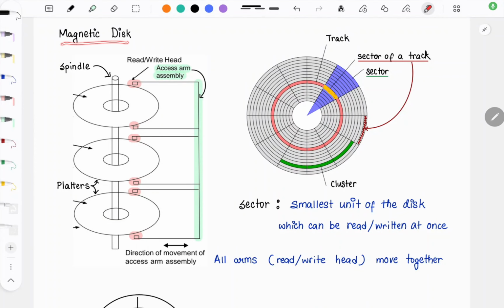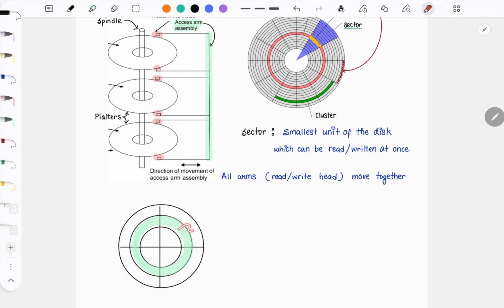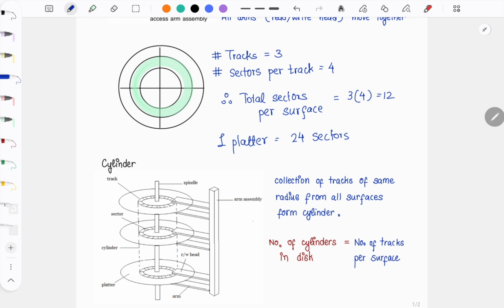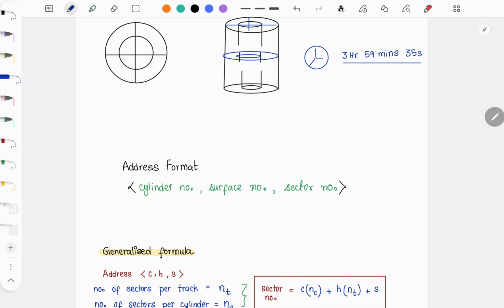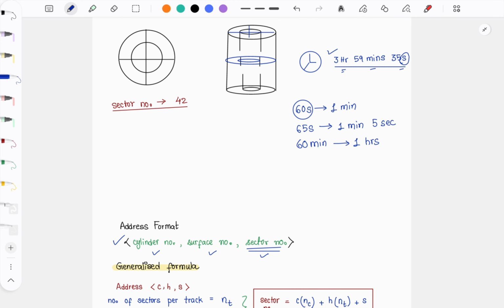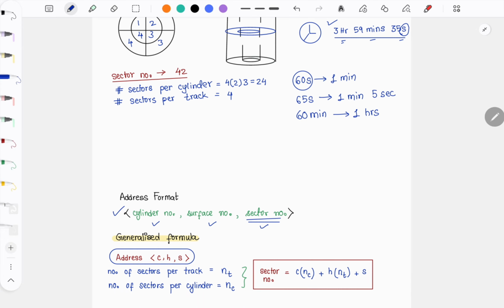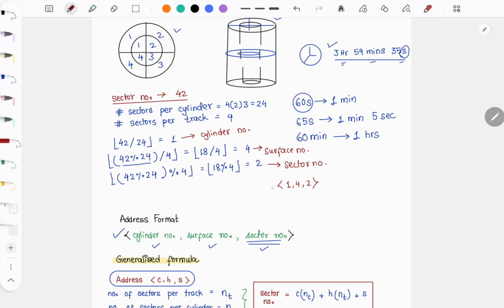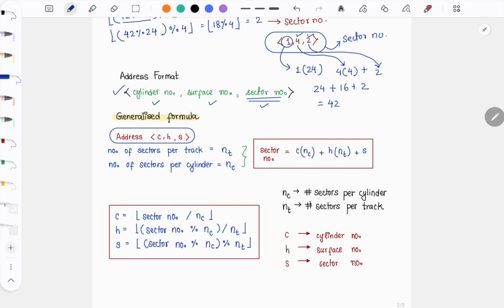Sector Numbering & Address Format | Magnetic Disk | COA | Nutshell EZ Grasp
In this video, we break down one of the most important topics from Computer Organization & Architecture (COA) — Sector Numbering and Address Format in Magnetic Disks.
Everything is explained in a simple, fast, and exam-oriented way so you can grasp the concept in a nutshell.

What’s covered:
• How sectors are numbered in a magnetic disk
• Disk address format (Cylinder, Surface, Sector)
• Step-by-step breakdown of the address components
• Clear examples for quick understanding
• COA exam-ready explanation